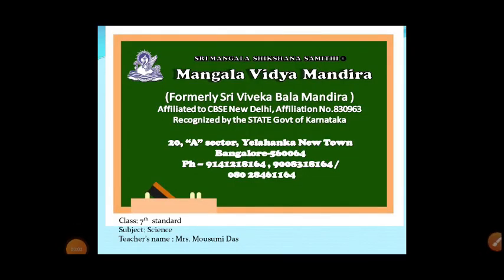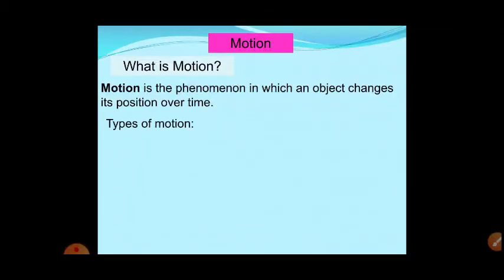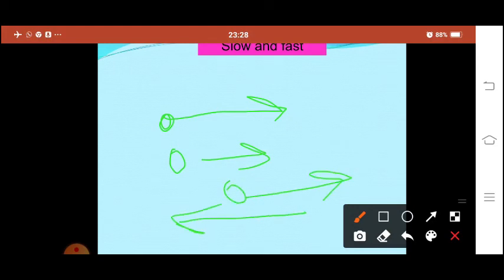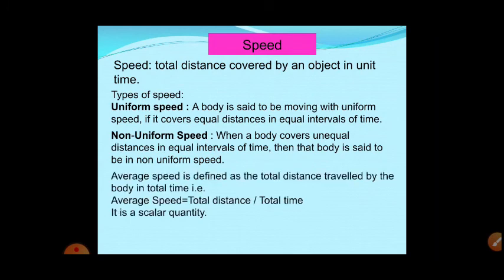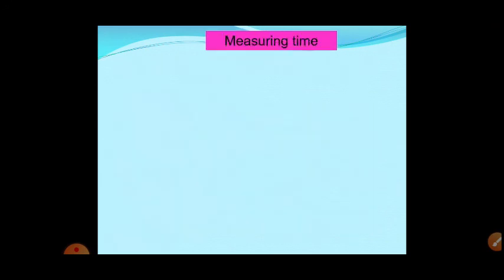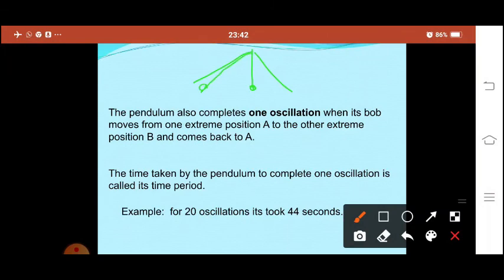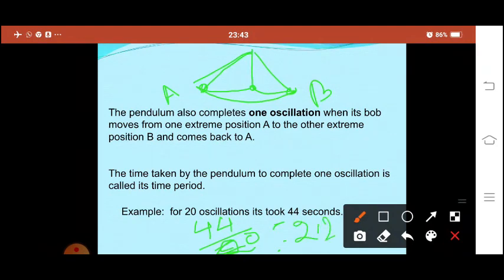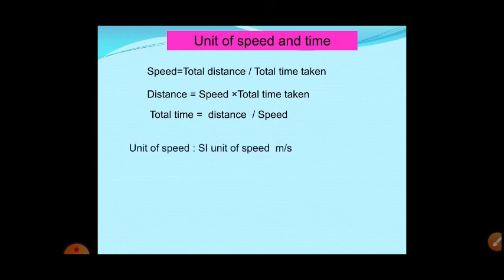7th std Science chapter - 13 Motion and time (part -1).